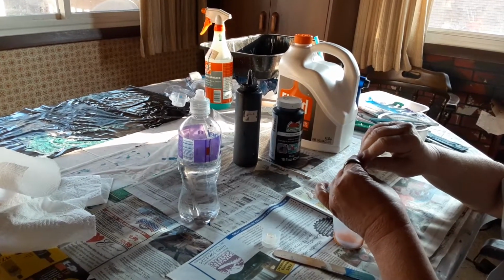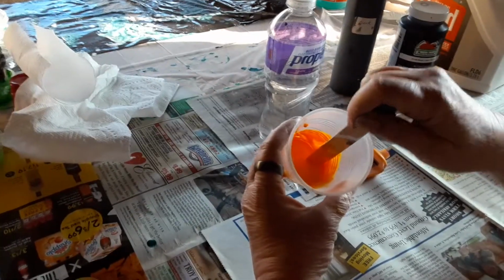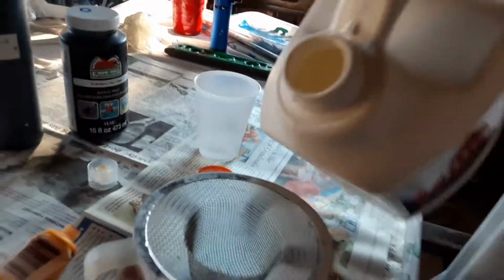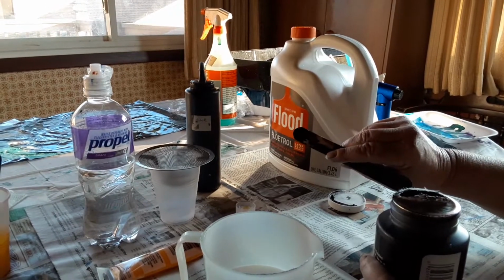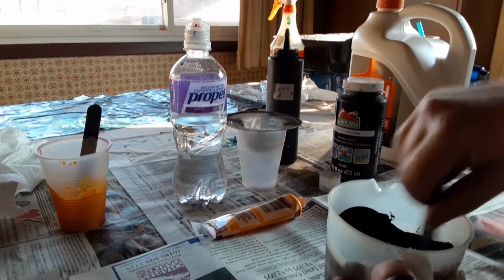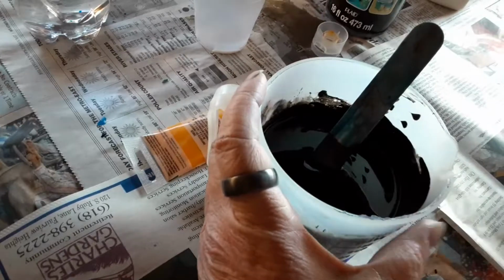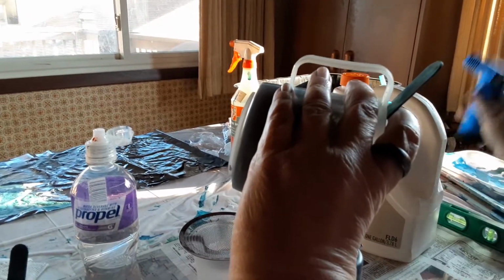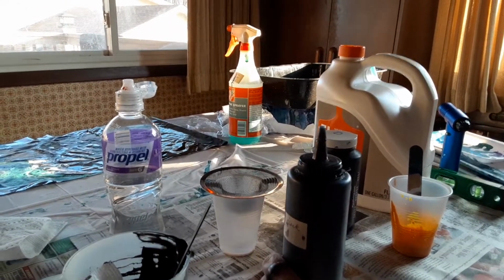(2) Mixing Paint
Acrylic Pour Painting/Acrylic Flow Art/Paint Mixing for beginners.